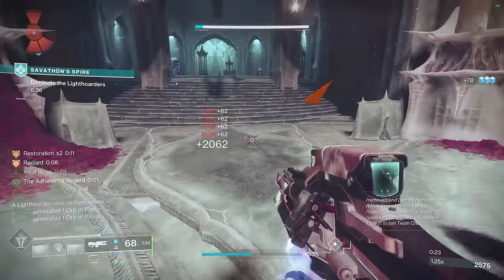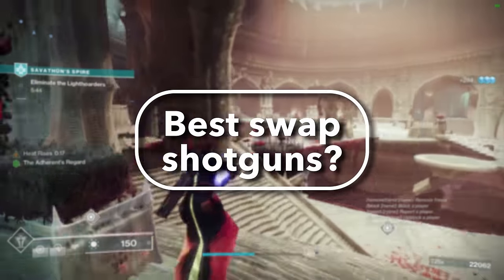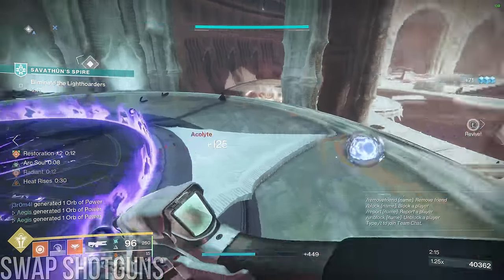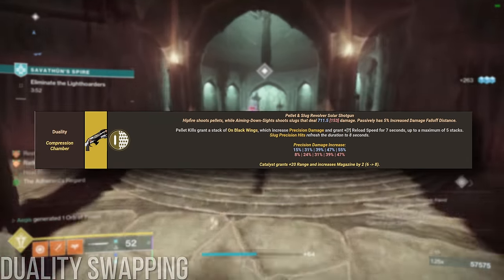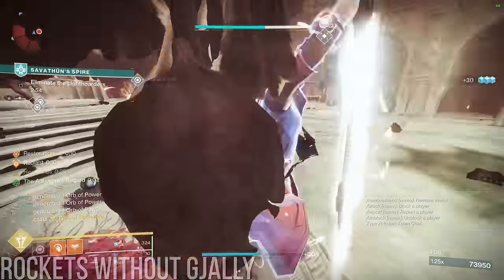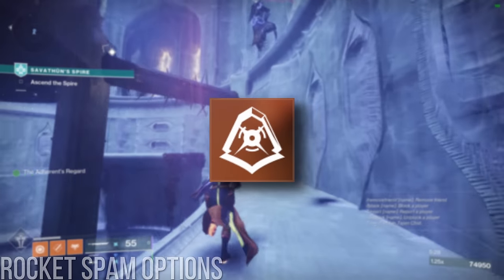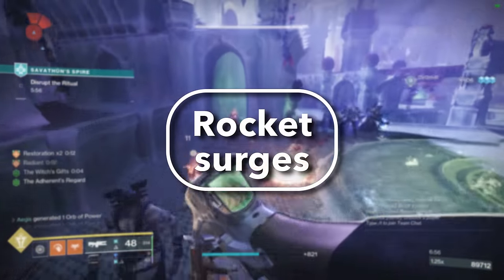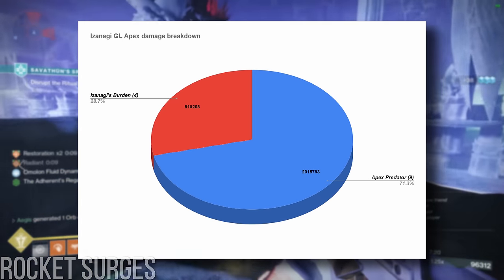DPS Decoded: Swapping (double slug vs. pellet, RDM vs. RoF)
Is it true that Duality better than Sojourner's for double slug? Are rockets still worth using even without Gjally? In this video, we explore some of the most frequently asked questions about swapping and DPS rotations.

Timestamps:
00:00 Intro
00:21 Double vs. triple swaps
01:13 Swap shotguns
02:22 Duality swapping
03:18 Swap GLs
03:48 Rockets without Gjally
04:28 Rocket spam options
06:27 Rocket surges
06:55 Outro